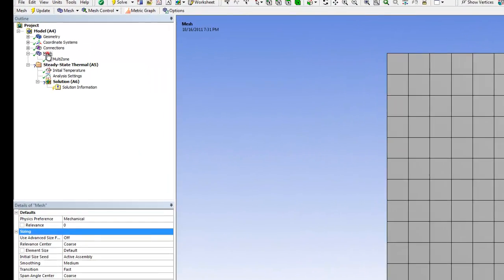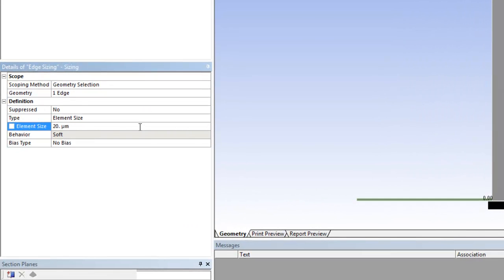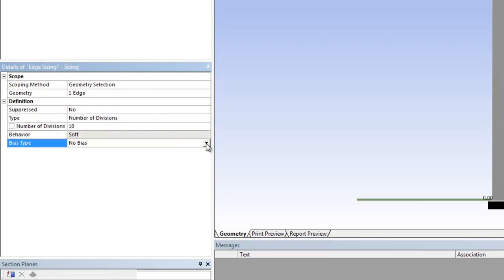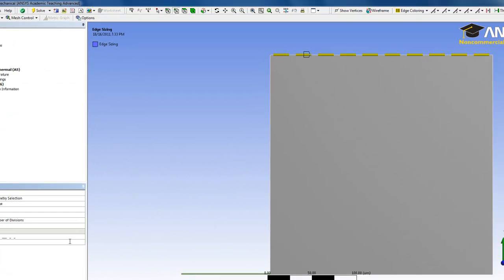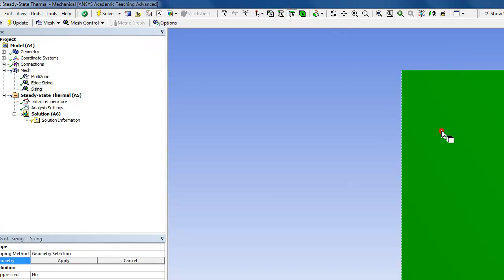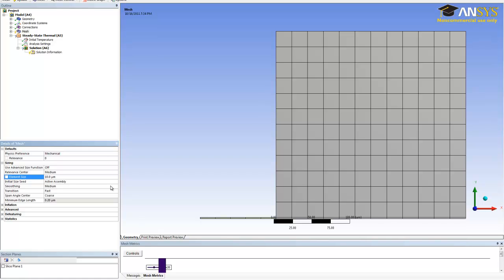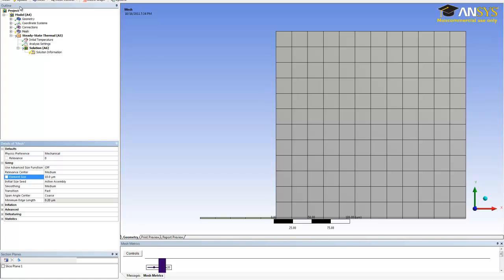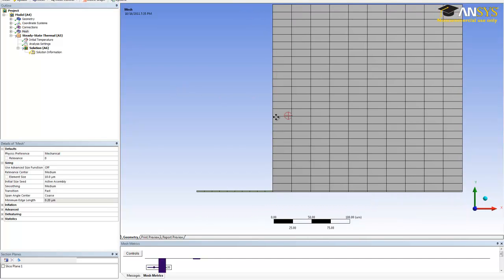3D Conduction refining mesh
tips and tricks on refining mesh